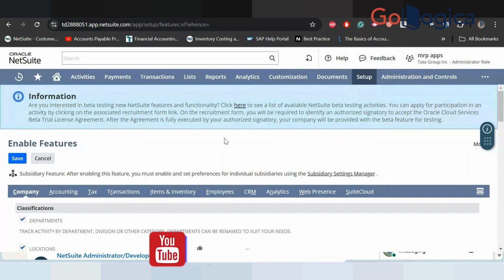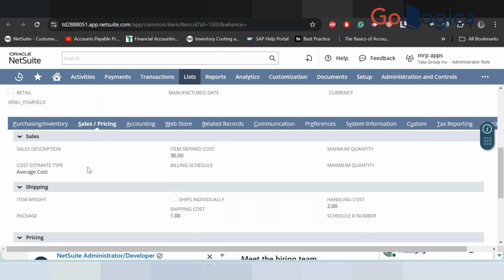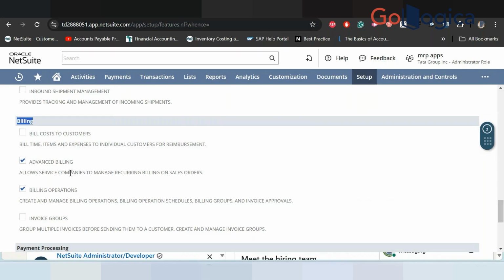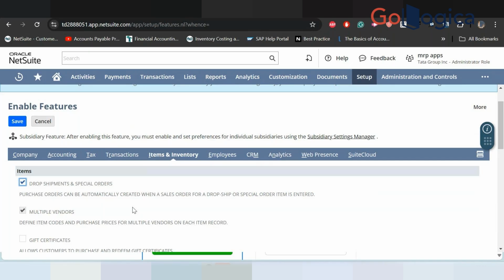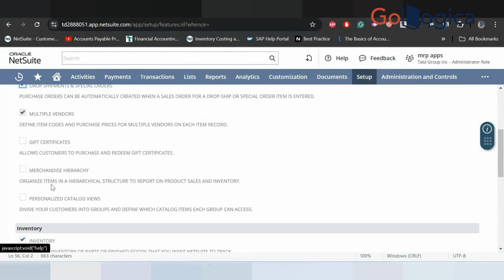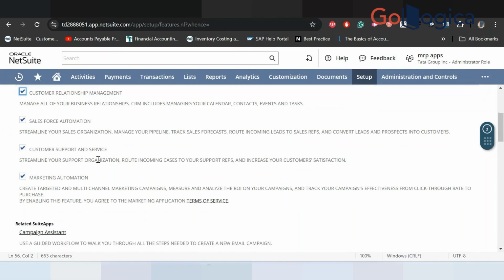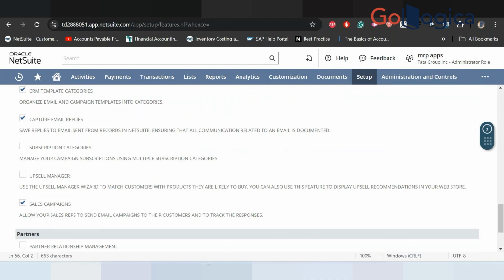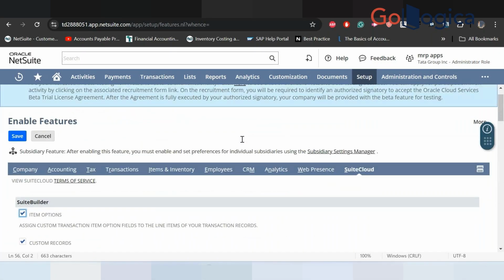Transaction Searches in NetSuite | How to create and monitor? | GoLogica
In this video, we’ll guide you through the process of creating, managing, and monitoring transaction searches within NetSuite. Whether you’re a beginner or an experienced user, this session will help you harness the full power of NetSuite's reporting and search capabilities to streamline your business processes.

What You’ll Learn in This Video:

1. Introduction to Transaction Searches in NetSuite:
o What are transaction searches and why they are important in business operations.

2. Creating a Transaction Search:
o Step-by-step guide on setting up new transaction searches in NetSuite.
o Key filters, criteria, and sorting options to refine your search results.

3. Using Saved Searches for Efficiency:
o How to create and save custom searches for quick access.
o Best practices for organizing and managing your saved searches.

4. Monitoring and Analyzing Transaction Data:
o Techniques to analyze search results and extract meaningful insights.
o How to customize the display of your search results for better clarity.

5. Automating Transaction Search Alerts:
o Setting up alerts to notify you when certain conditions are met in your transactions.
o How to configure scheduled reports for regular monitoring.

6. Advanced Features:
o Exploring advanced search options, formulas, and how to leverage complex filters.

7. Practical Use Cases:
o Real-world examples of using transaction searches for financial reporting, order tracking, and inventory management.

By the end of this session, you’ll have a clear understanding of how to create effective transaction searches and how to use them for data analysis, reporting, and monitoring within NetSuite.

👍 Enroll for GoLogica NetSuite Functional Training